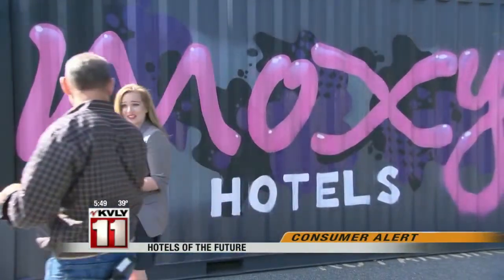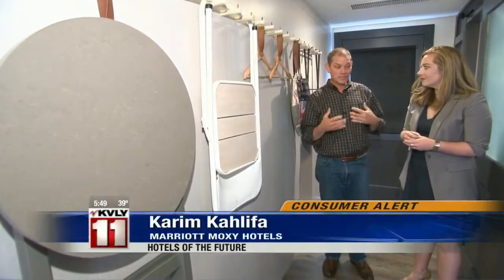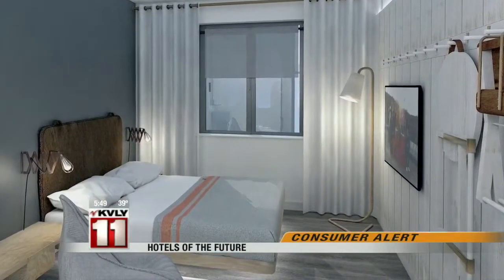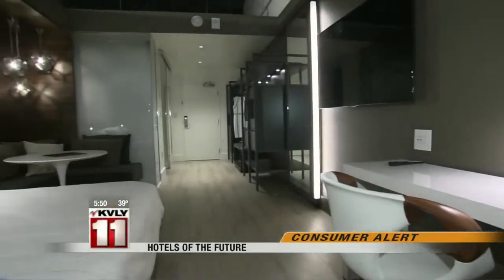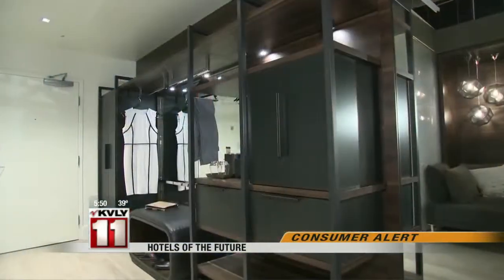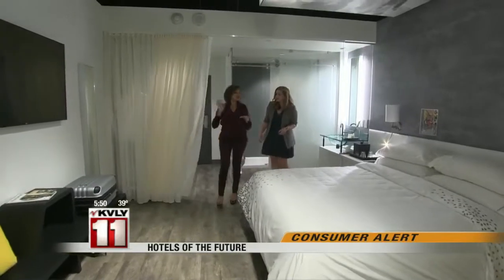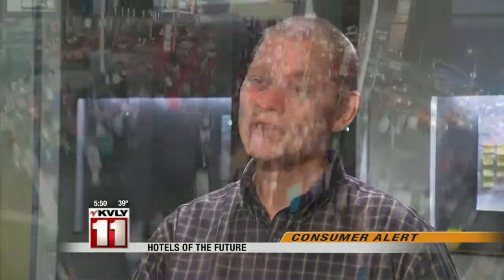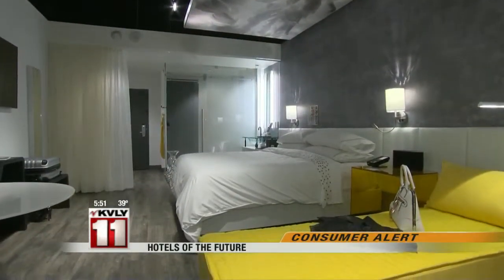Hotels Of The Future